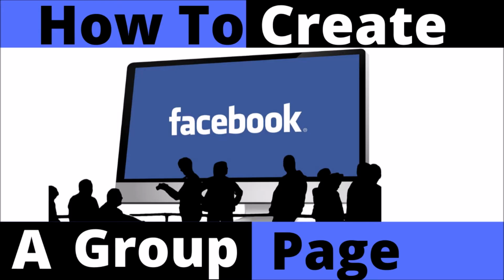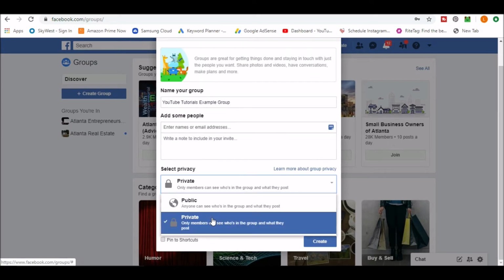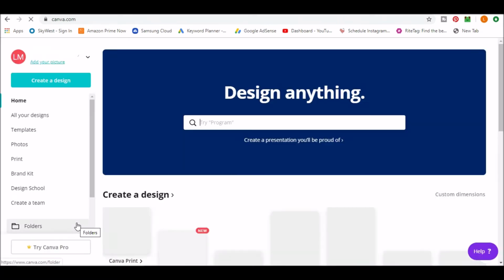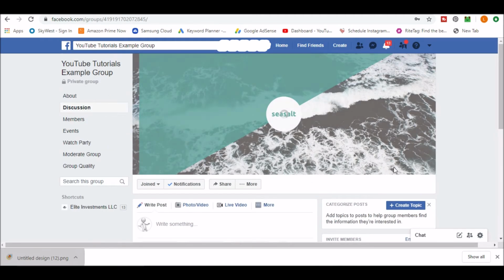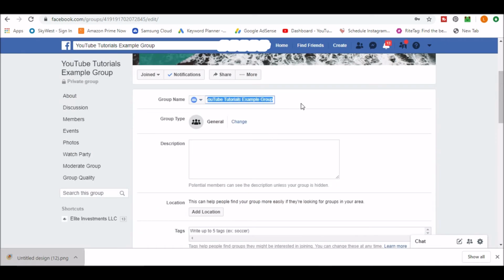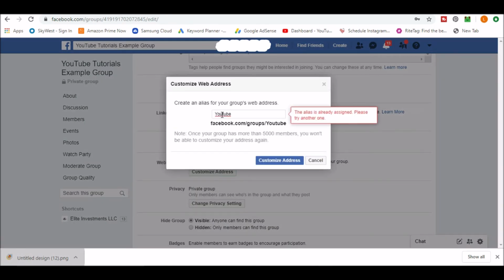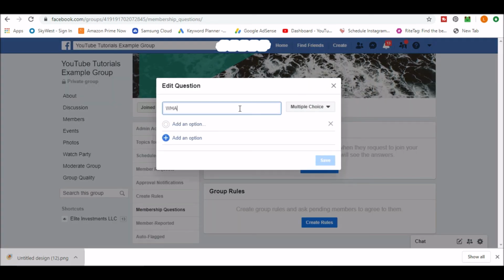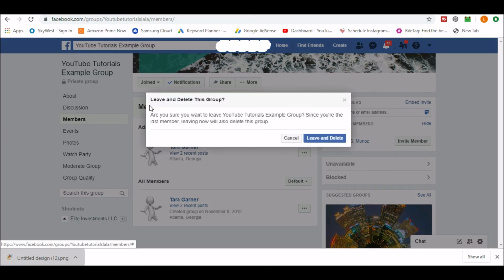How To Create A Facebook Page For A Group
This is a video about How To Create A Facebook Page For A Group. In this video I go through the basic setting from a moderator/ admin perspective. Facebook pages can be for personal or business purposes. Regardless of the reason for your Facebook group page this simple straight forward video will guide you on how to make your Facebook group page

Hostgator Webhosting